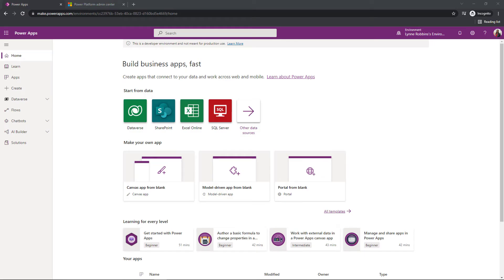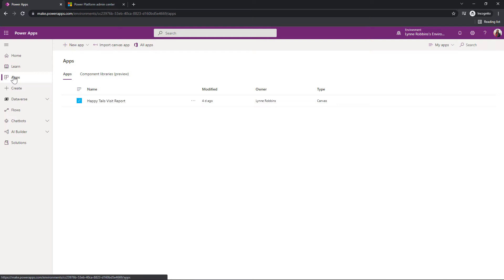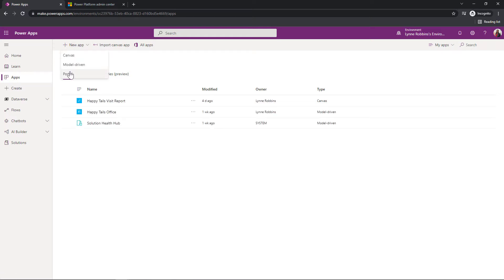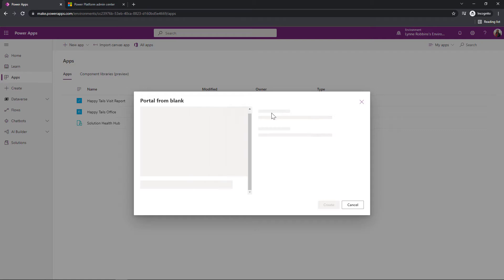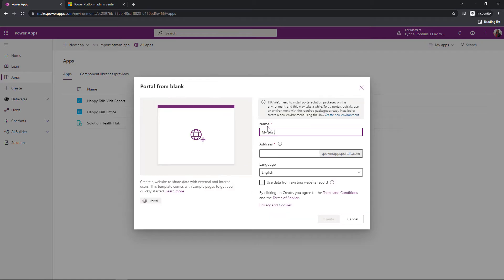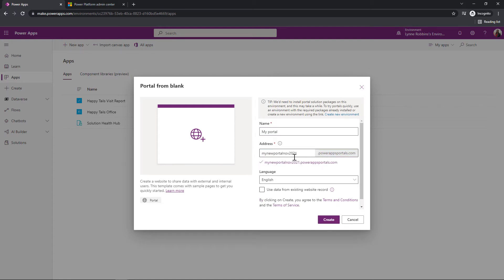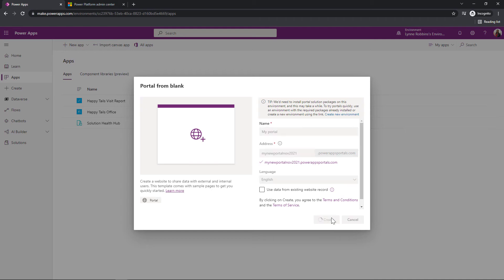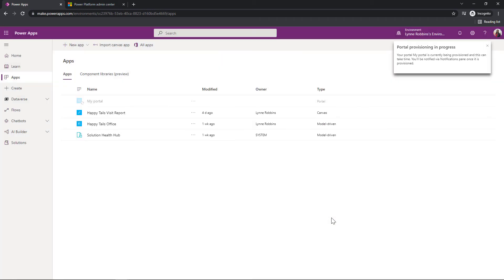How do I provision a Power Apps portal? | 365.Training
It's super quick and easy to start building a portal in Power Platform, Julie shows you how to get started.  Then the work is up to you to build out a good portal.